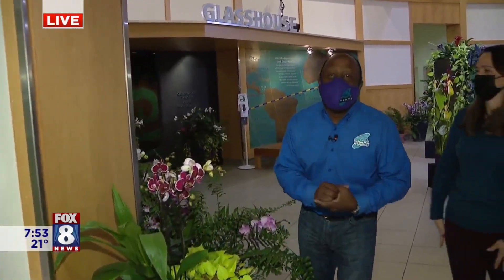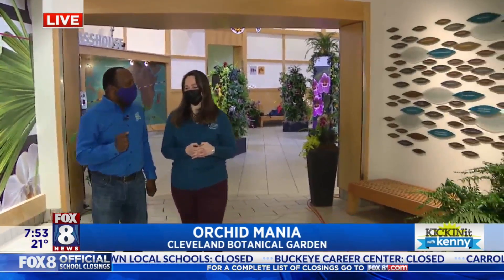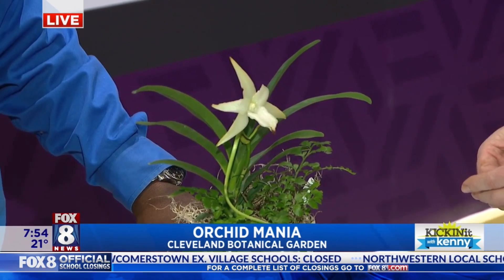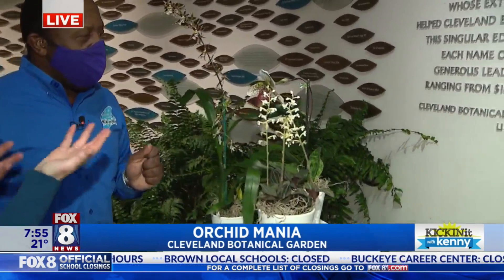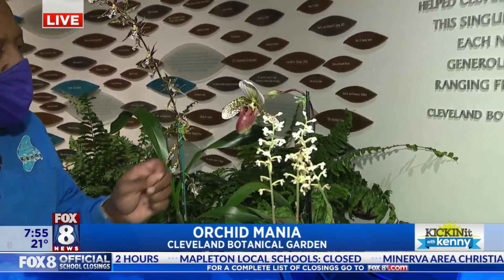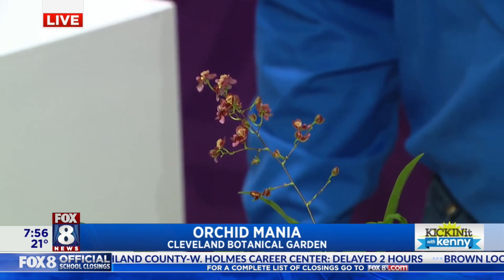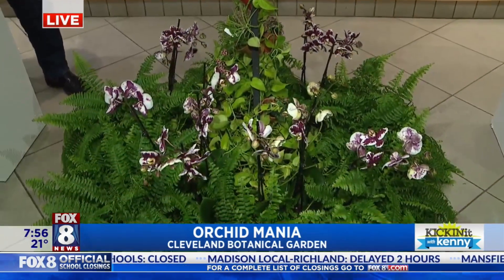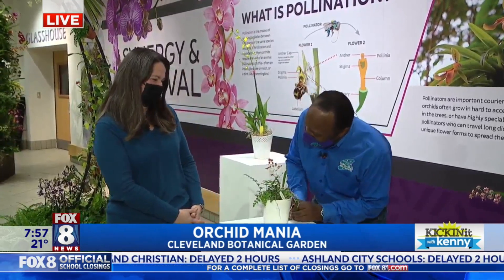Orchids take centerstage at Cleveland Botanical Garden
With nearly 3,000 different types of orchids on display from all over the country, the Cleveland Botanical Garden is the place to be for the 16th annual flower show. Fox 8's Kenny Crumpton spent the morning surrounded by the beautiful flowers and learned what makes an orchid so special and beloved.